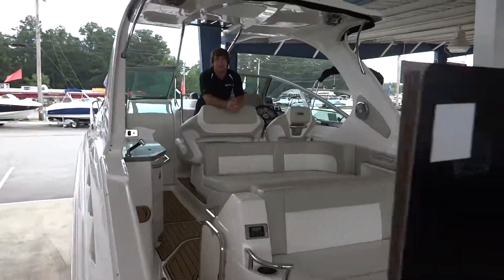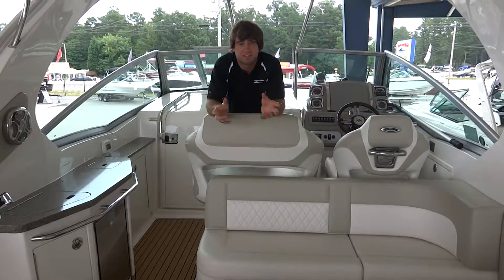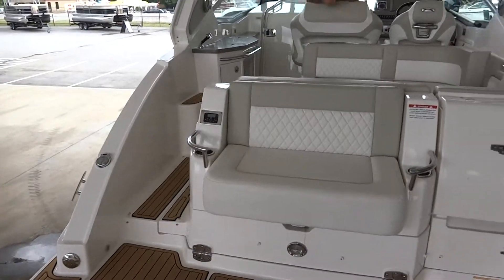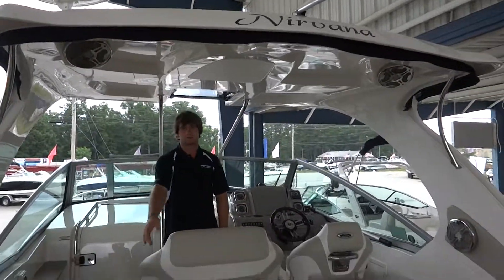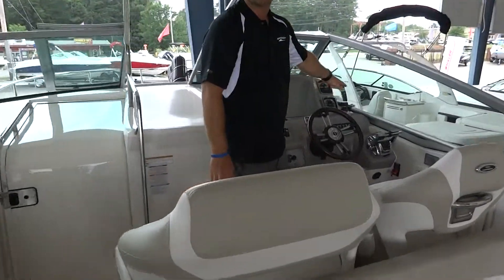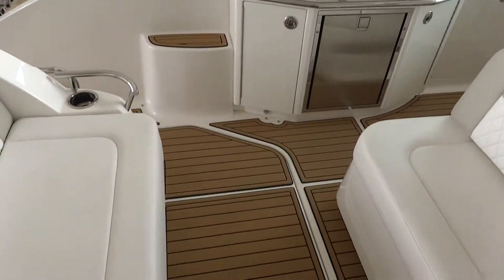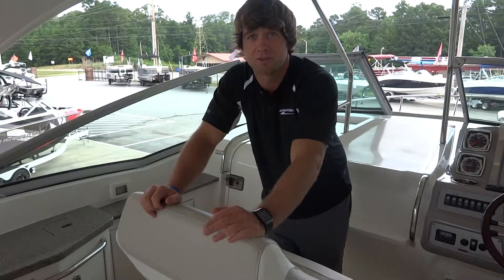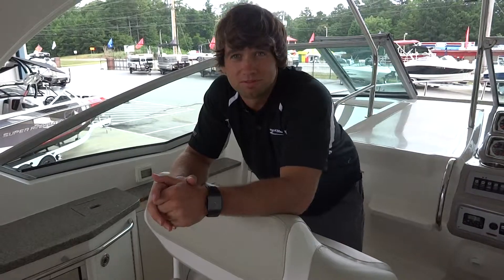2013 Chaparral 310 Cruiser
Axius Joystick control, Generator, Central A/C with Heat, Windlass, Bottom painted & loaded with options. Less than 100 hours & one owner used on Fresh Water Lake Lanier.